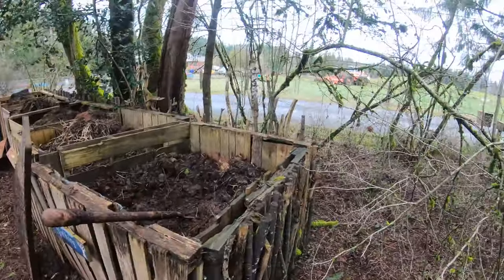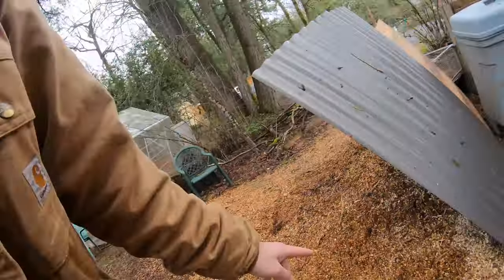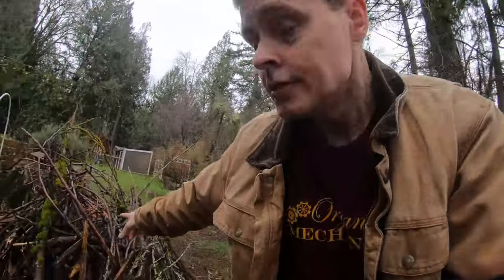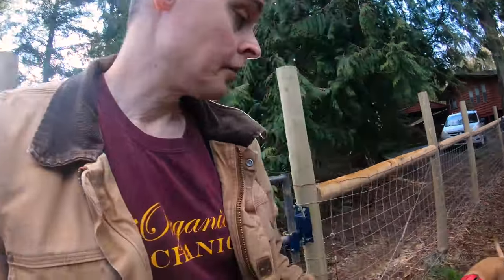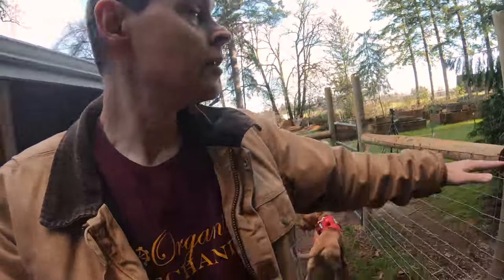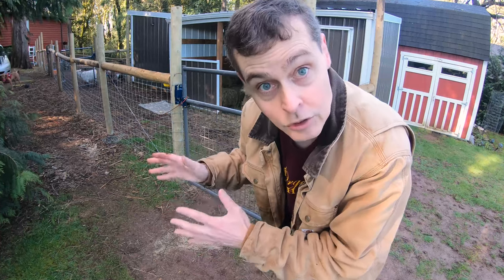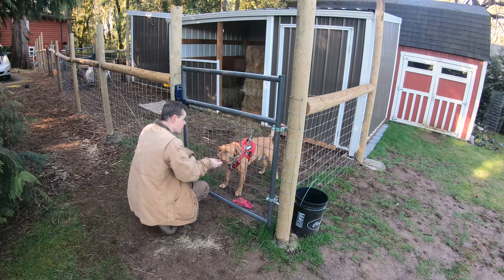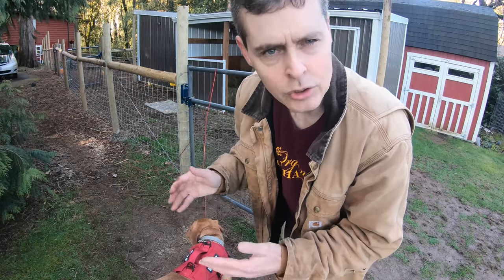Naughty Dog Misbehaving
Eros gets into trouble while Bryan tops off the raised beds with homemade compost.

Music: Cumbia City by An Jone, Walking in the Sky by Nico Staf, Bohemian Beach by Chris Haugen